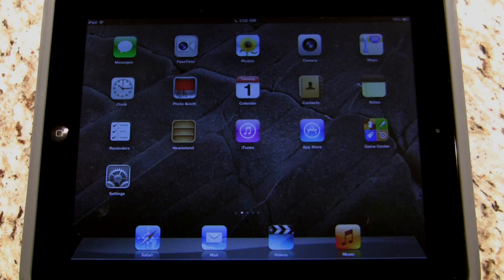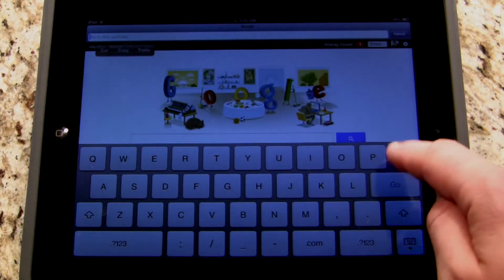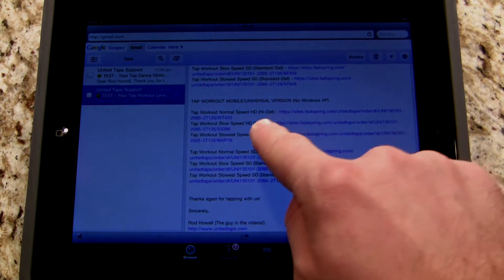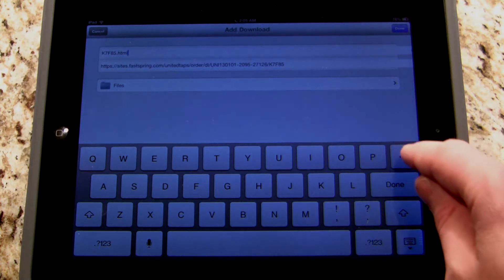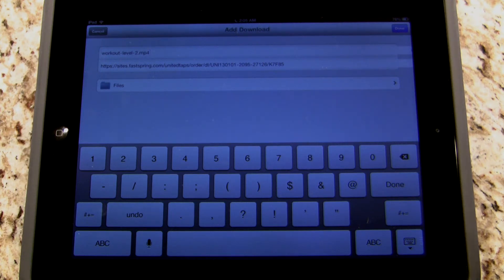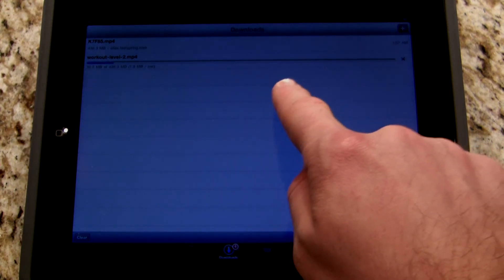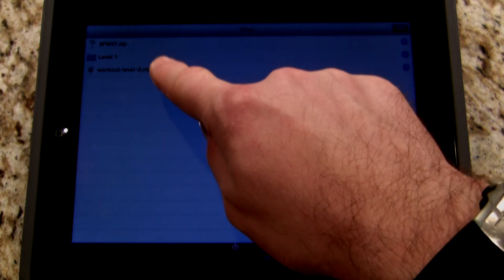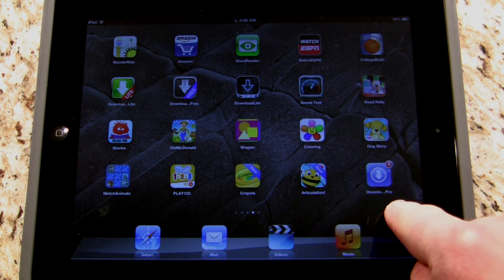Download & View Videos using Downloader Pro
Download and view the tap dance videos on an iOS device using the app Downloader Pro (currently $.99).  This tutorial walks you through the entire process of downloading and viewing videos purchased from unitedtaps.com.